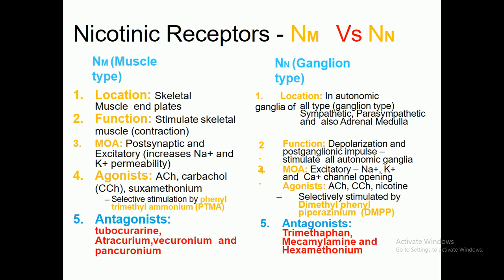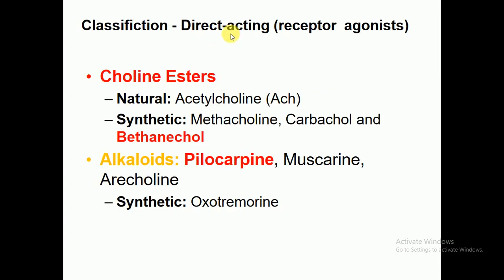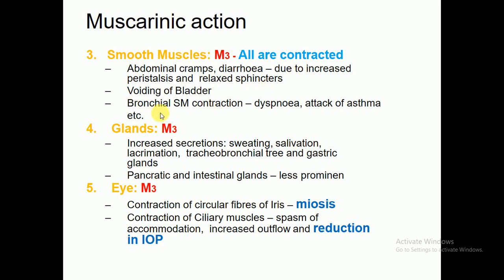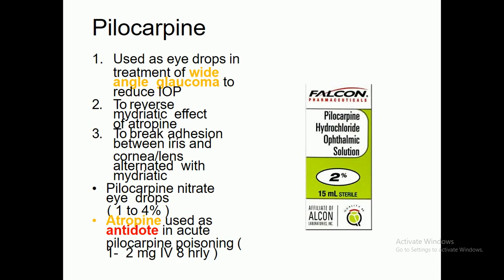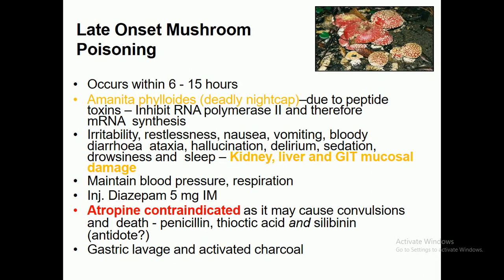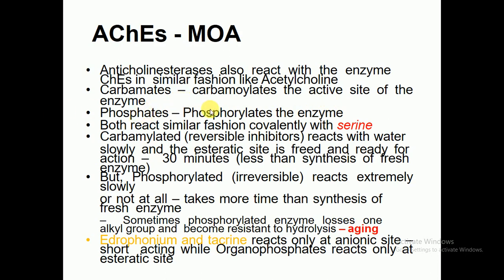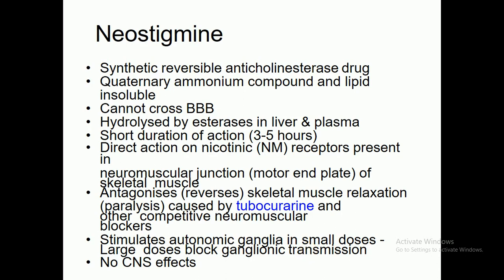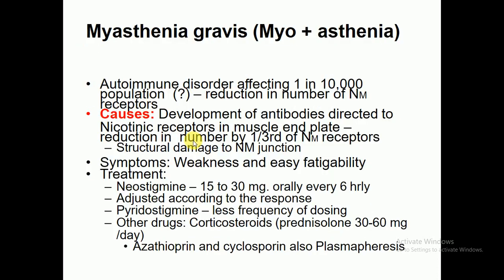Cholinergic and anticholinergic Lecture@34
1. List characteristics of Cholinergic & Anti-Cholinergic drugs in terms of effects on body tissues, indications for use, adverse effects, nursing process implications, principles of therapy and observations of client’s responses.
2. Discuss antidotes for cholinergic drugs & Anti-Cholinergic drugs.
3. Describe signs and symptoms of cholinergic drugs & Anti-Cholinergic drug overdose.
4. Describe major nursing care needs of clients receiving these classes of drugs.
5.Discuss principles of therapy & nursing process for using Cholinergic & Anti-Cholinergic drugs.
6. Teach the client about safe and effective use of these classes of drugs.
Calculate the drug dosage accurately for oral and parental drug affecting parasympathetic nervous system.